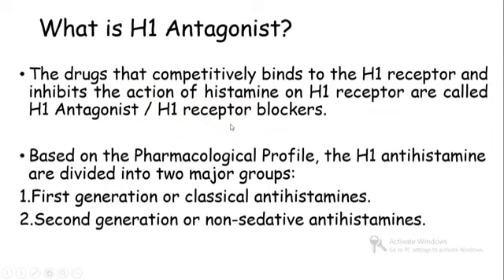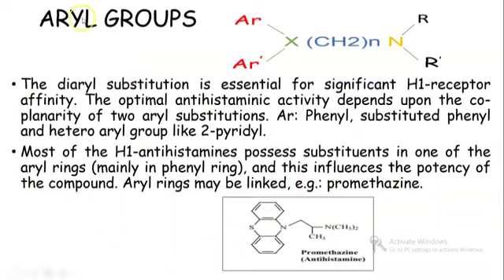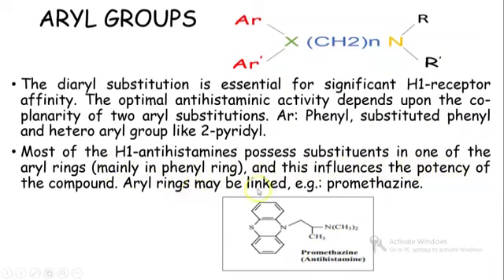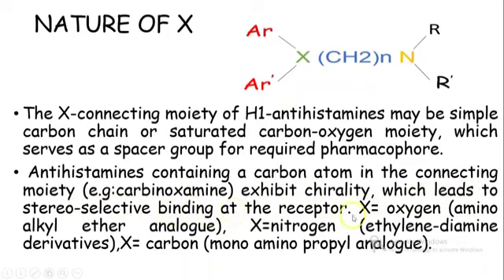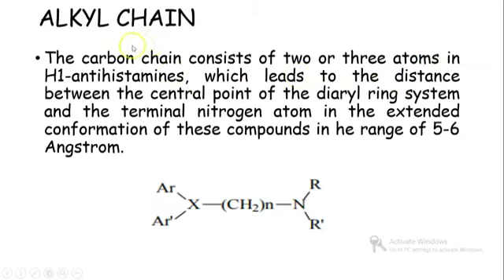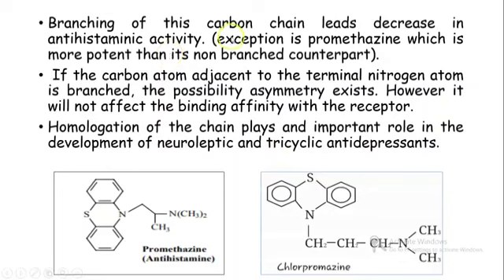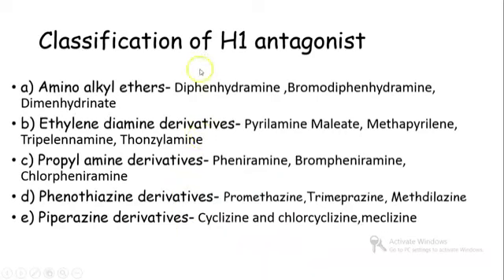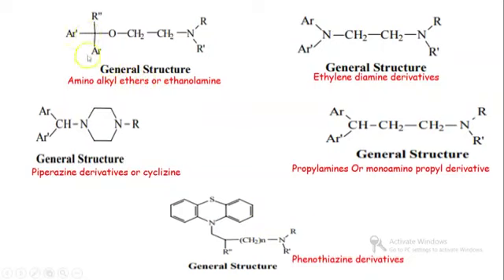SAR of H1 antagonist